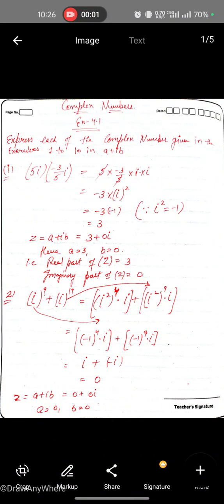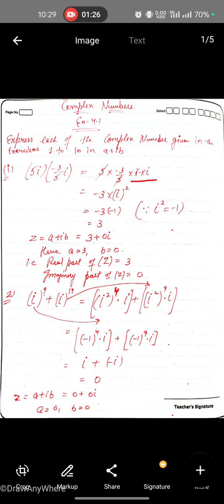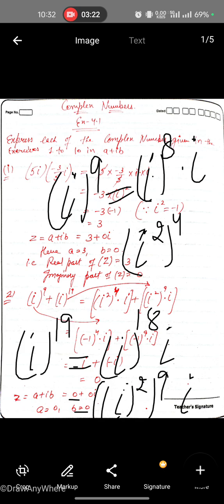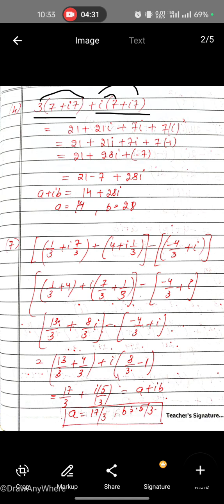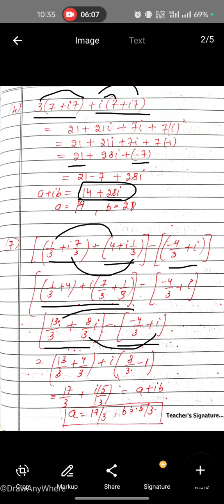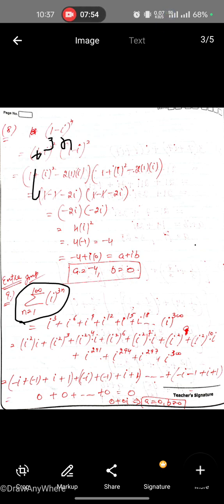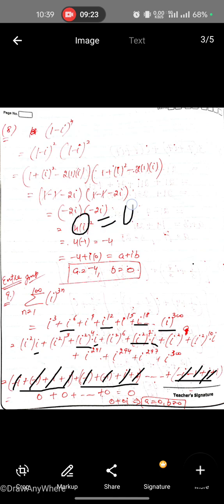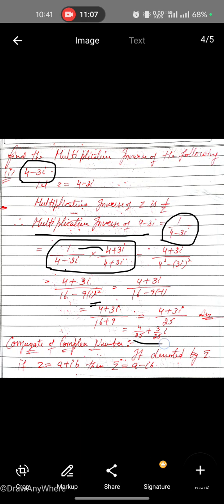Complex numbers part 1